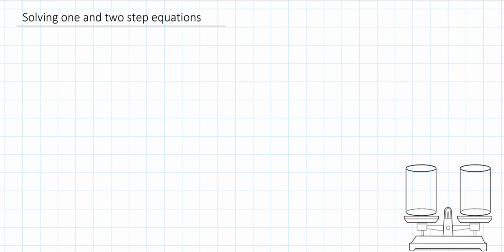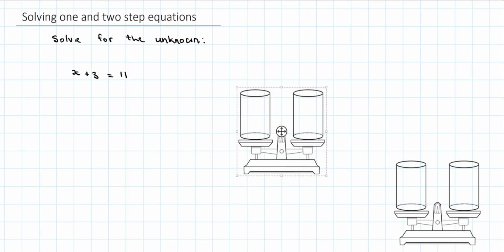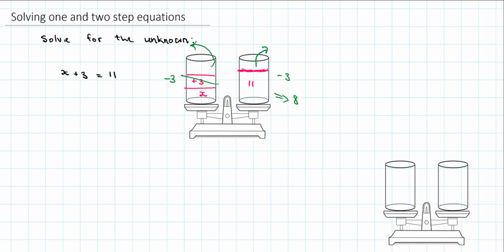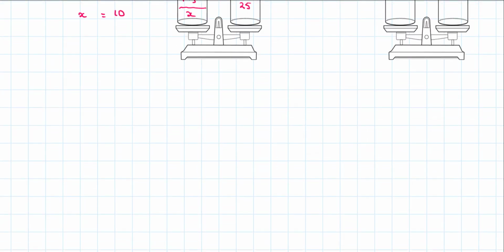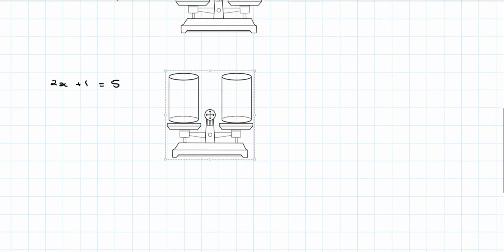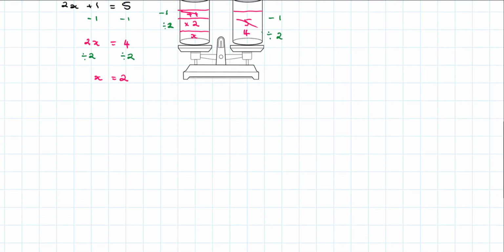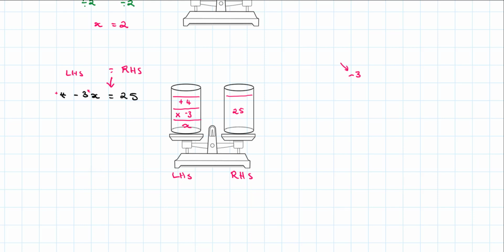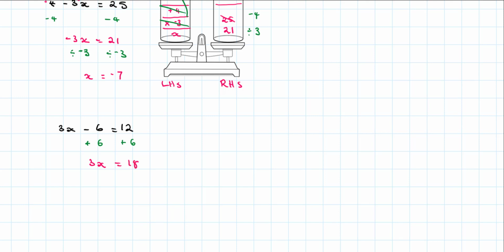Solving one and two step equations